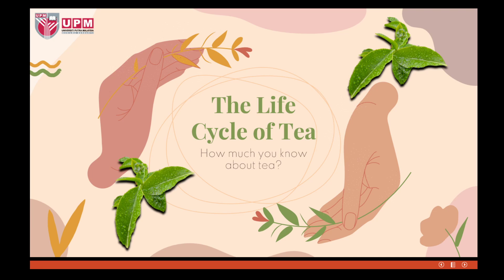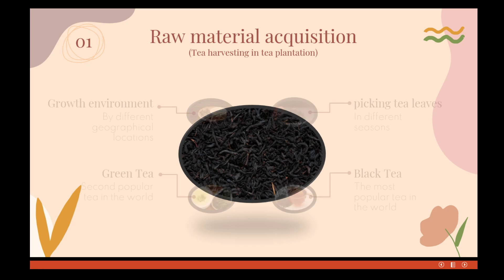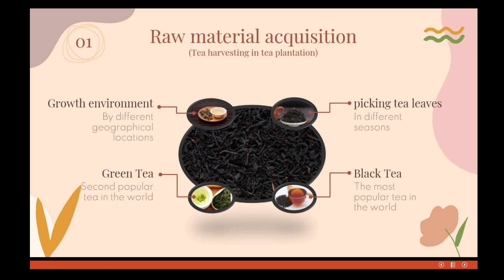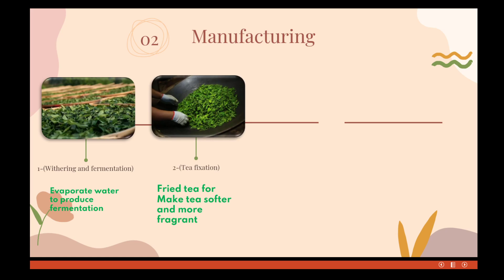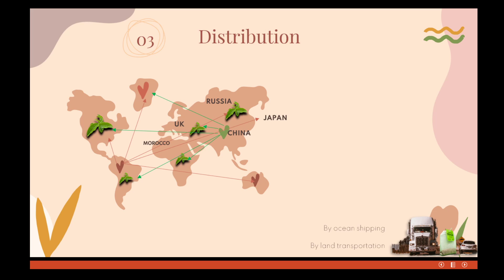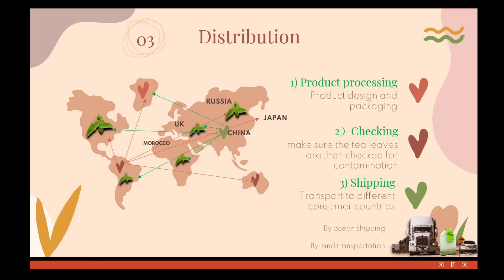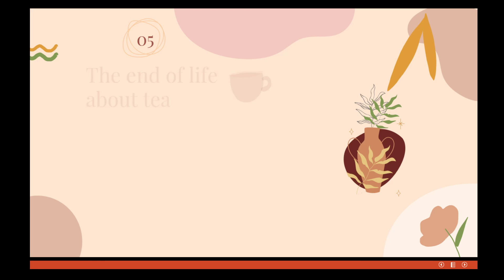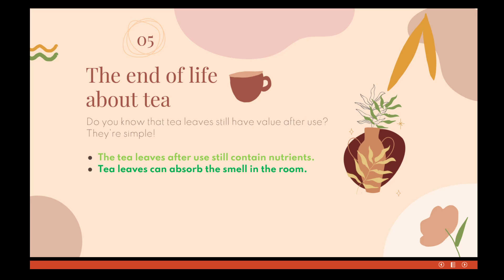Life cycle assessment (LCA) of tea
This video describes the life cycle of tea in 5 stages, explains how the tea from raw materials to become the final products in the market step by step, and how it formed a cycle of life.